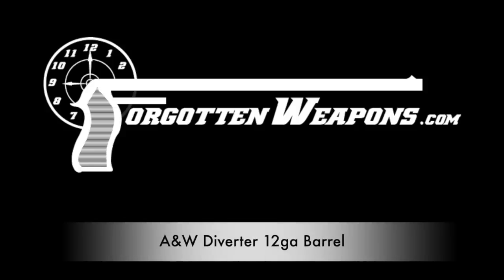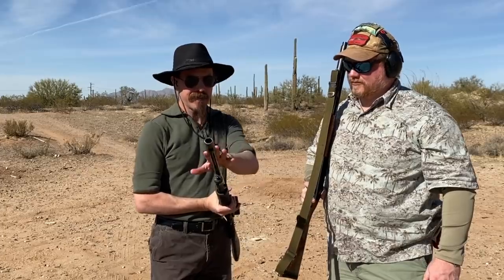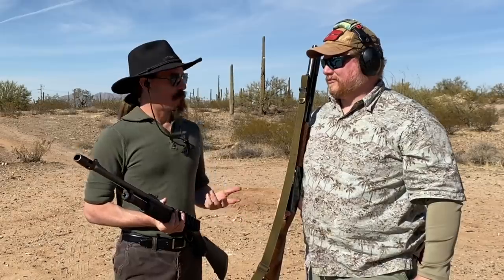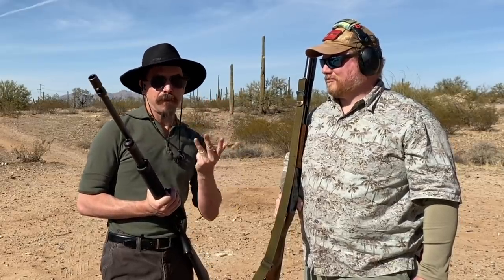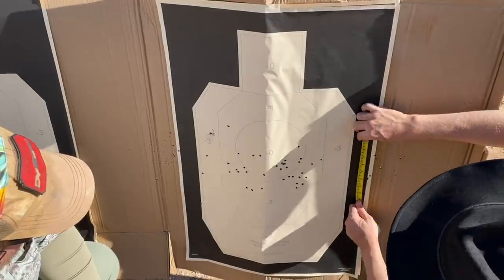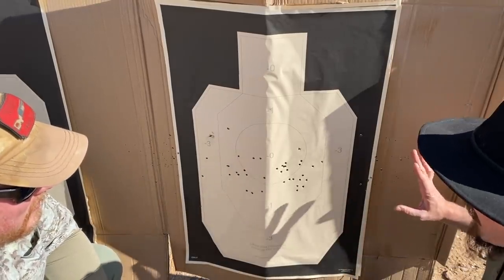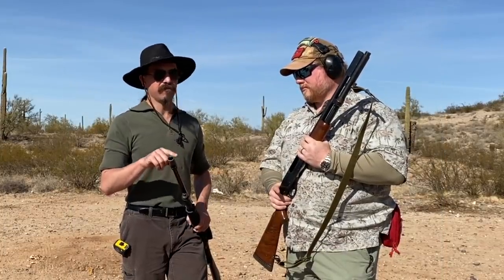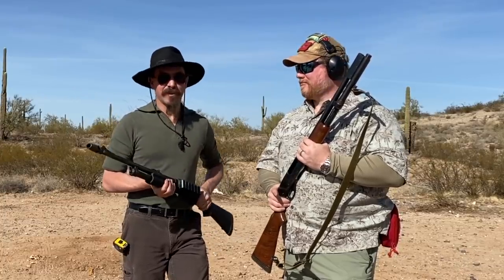Duckbill Done Right? Testing the A&W Diverter Shotgun Barrel (w/ Matt Haught)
The A&W Diverter was designed by Clifford Ashbrook and Wilson Wing to change a shotgun's circular pattern into a horizontal linear one. They applied for a patent in 1967, and it was granted in 1970 (US Patent #3,492,750). Their invention was similar in purpose to the "duckbill" chokes tried out by the US military in Vietnam, but done with a lot more engineering. Two versions were made, a sporting one with a 2:1 shot pattern and a military one with a 4:1 pattern. Thanks to Mike Carrick of Arms Heritage magazine, we have a Remington 870 barrel with a 4:1 Diverter to test out today.

Joining me for the experiment is Matt Haught of Symtac Consulting. Matt is a dedicated shotgun trainer who is slowly converting me to have a better appreciation for smoothbores...

For a look at the original published data on Diverter performance, check the May 1970 issue of Guns Magazine:

Forgotten Weapons
6281 N. Oracle #36270